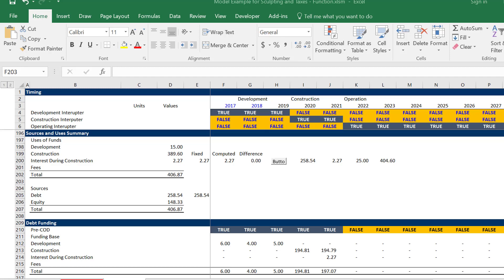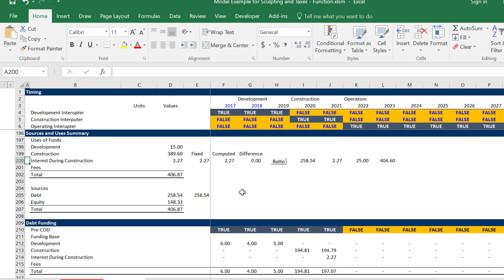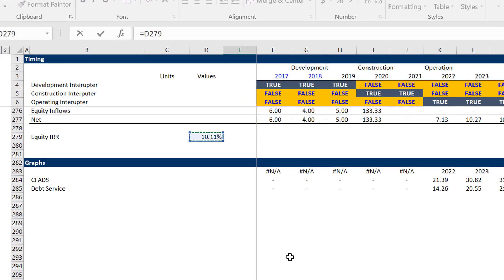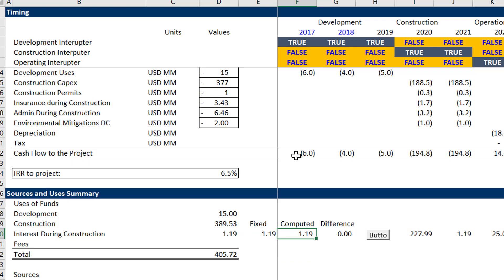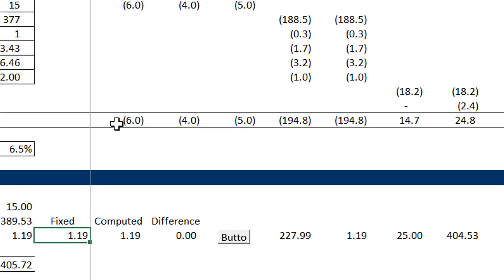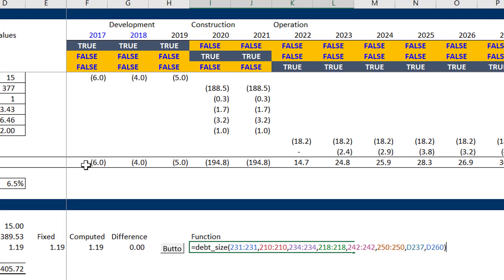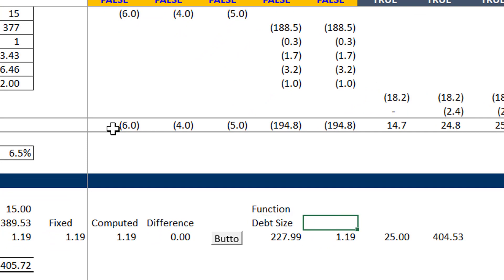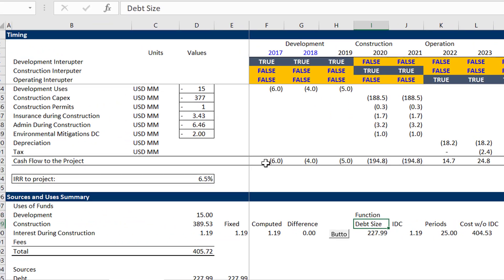Circular Reference Resolution of taxes, sculpting and IDC with UDF